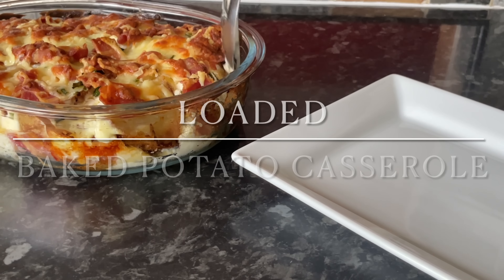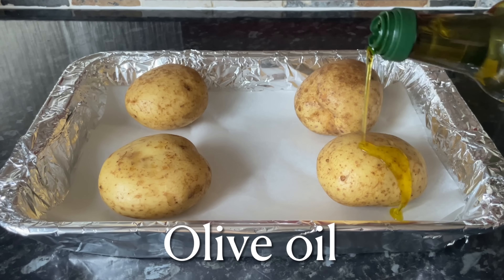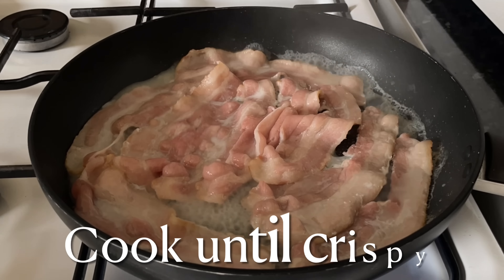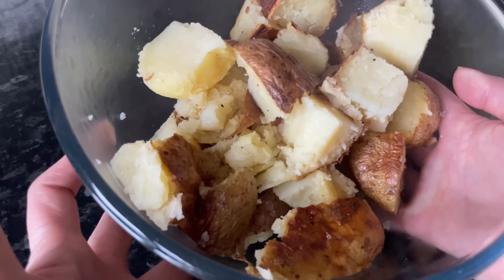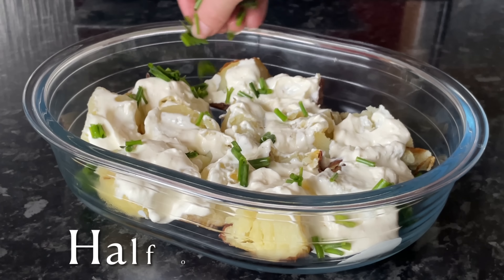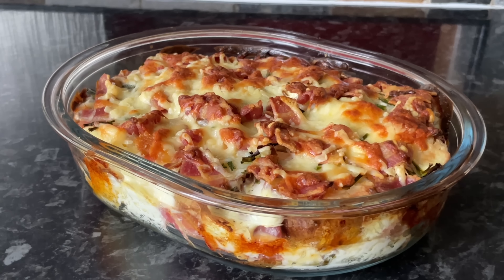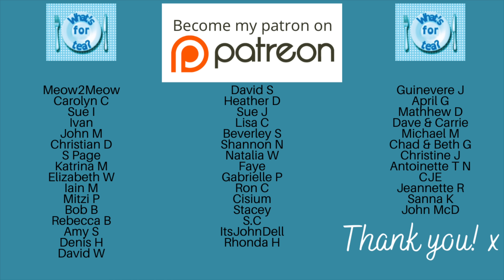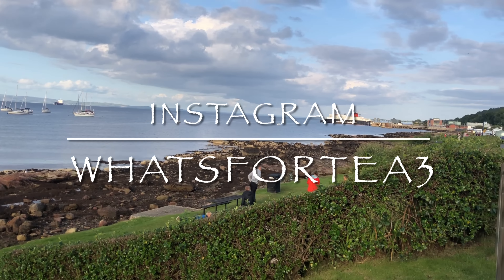Ultimate Loaded Baked Potato Casserole | Delicious & Easy Recipe :)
Hello folks!
So tonight for tea we had this super tasty (and easy!) Loaded baked potato casserole :) This makes a delicious side, and even better next day as left overs or a quick lunch on it’s own :) You could add whatever you like to this…whatever works on a baked potato, will work on this!

What I used- Serves 4 as a side

4 Baking potatoes - Washed
Olive Oil - 2 Tablespoons
Salt & Pepper - Just a sprinkling
8 Slices of streaky bacon - or bacon of your choice
Sour cream - 500ml (2.1 cups)
Grated cheese - 250g (3 cups)
Chopped chives - a small handful

My ‘merch’ store where you can buy a mug or something :)